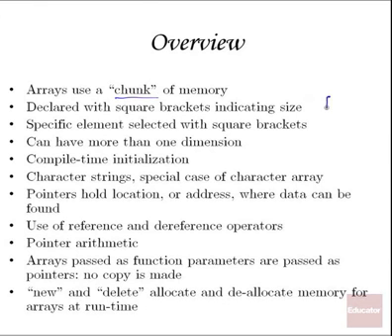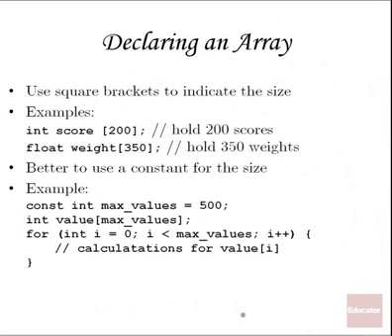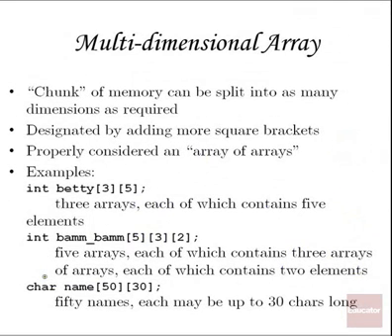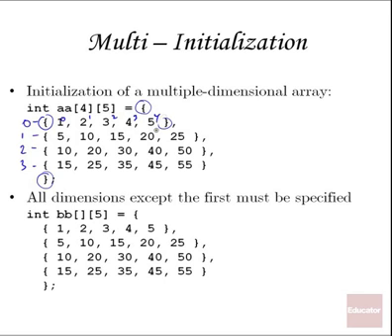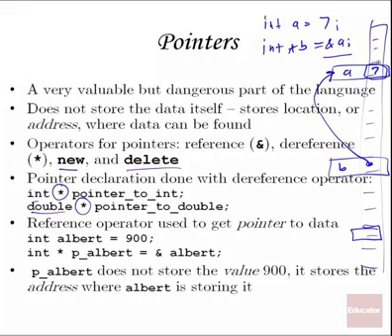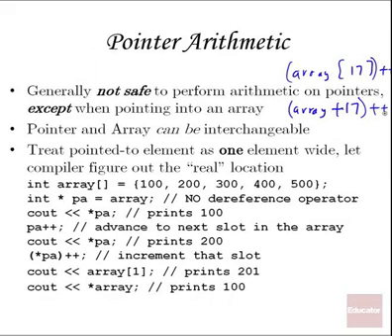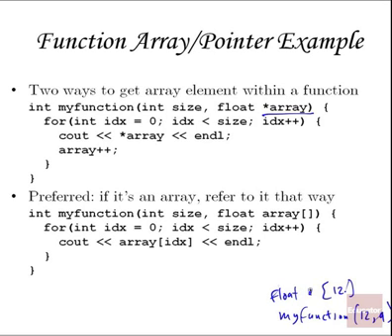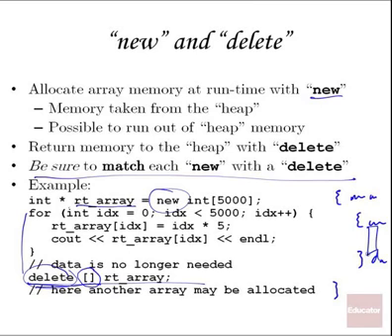09 Arrays & Pointers